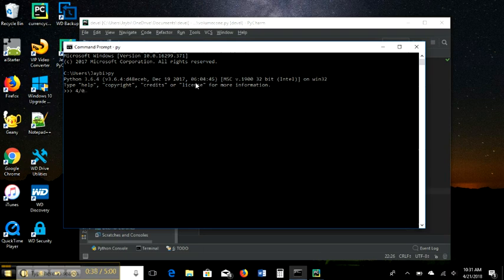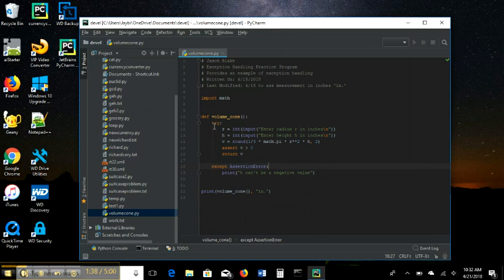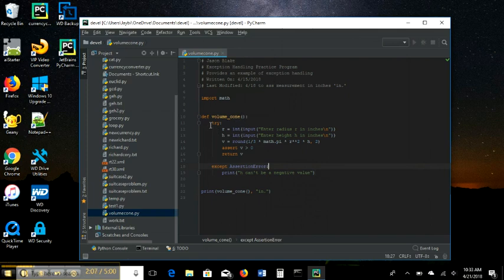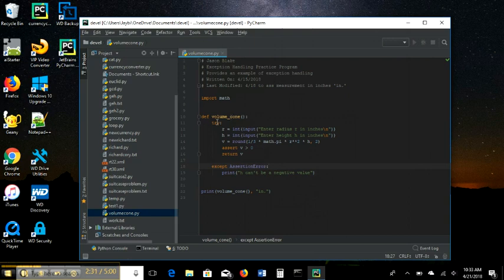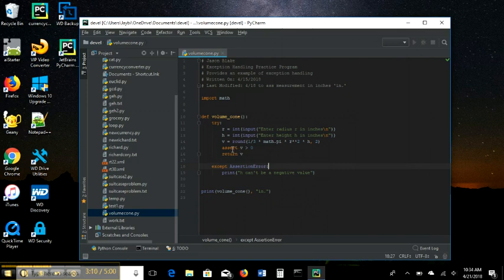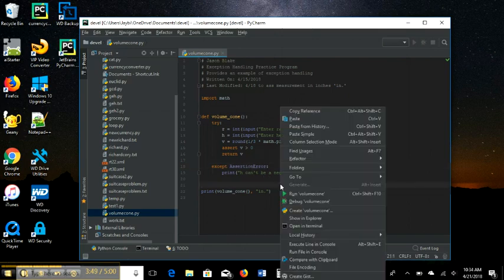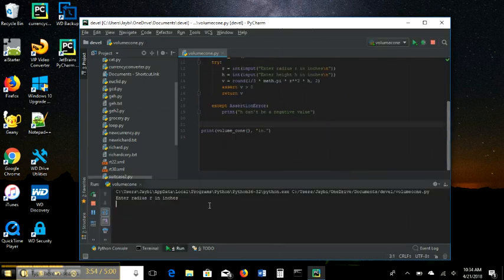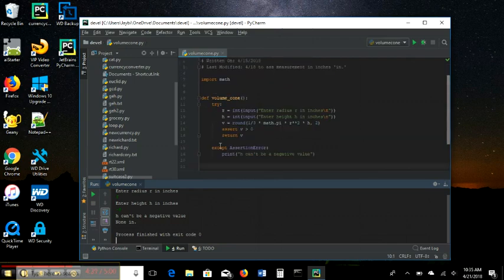Week 12, Try and Except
Using Try and Except to catch errors in your programs.